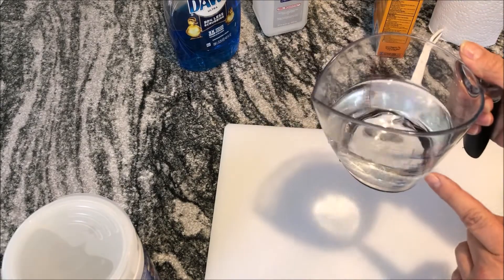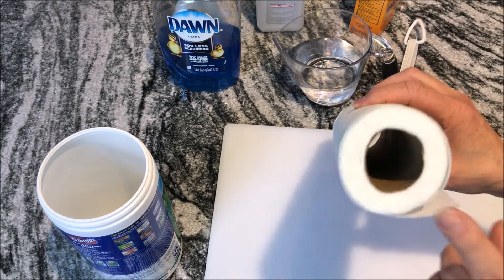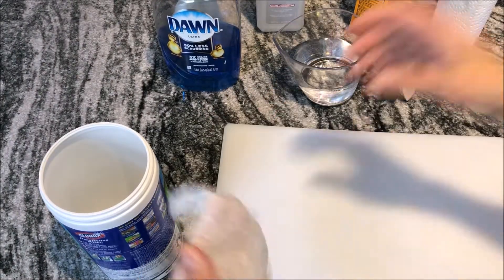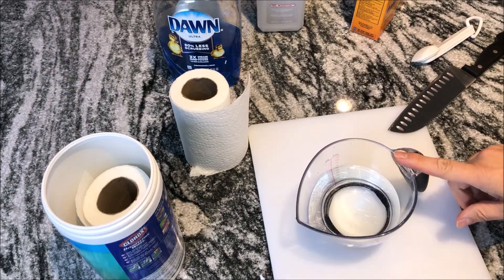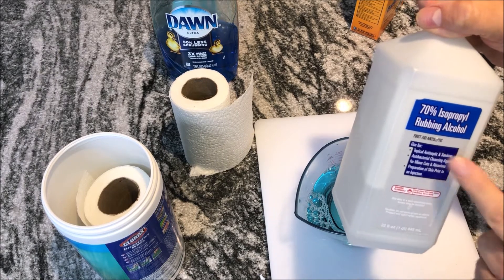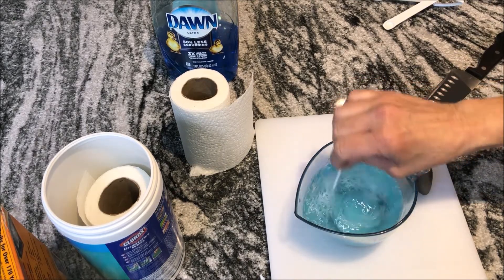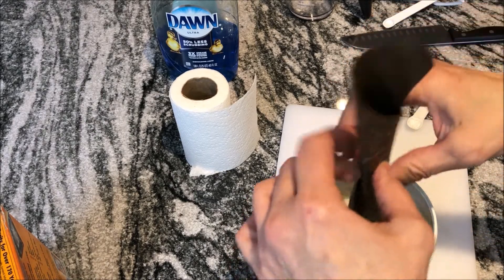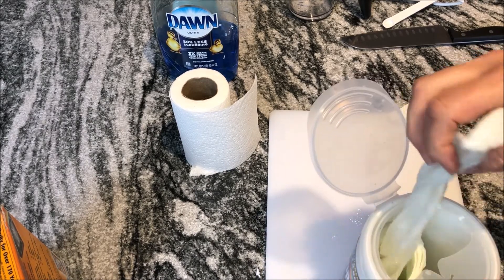Disinfectant Wipes: The Real Ingredients to make your own (Please Share)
Bleach is NOT an ingredient in disinfectant wipes! Make your own with the real ingredients they actually use in disinfectant wipes! (Based on research from a chemist.)

Check out the chemist's website, it's loaded with good stuff, including this recipe